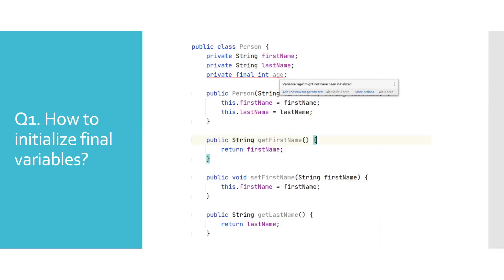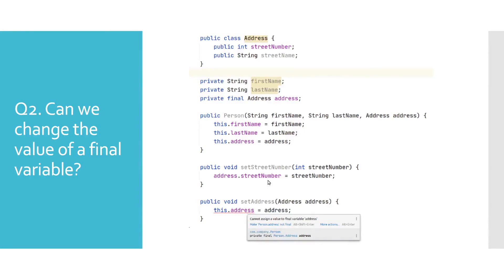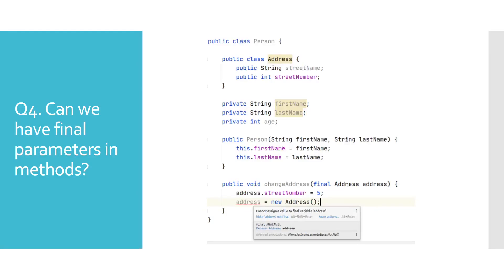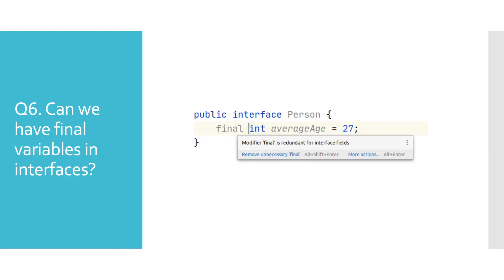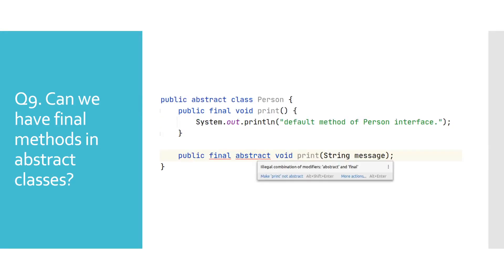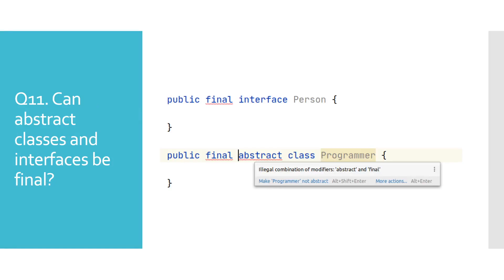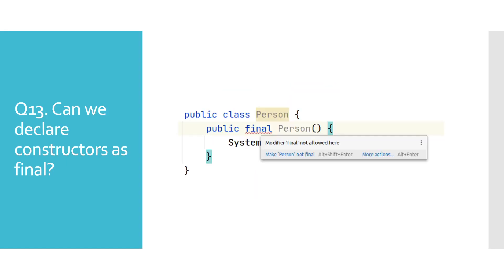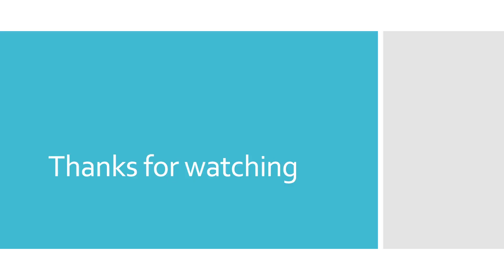Java interview questions | final keyword [Answers with examples]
final keyword

In this video we will respond to several Java interview questions which are related to final keyword.

0:00 - Intro
0:22 - How to initialize final variables?
1:31 - Can we change the value of a final variable?
2:08 - Can we have local final variable?
2:42 - Can we have final parameters in methods?
3:29 - What is the difference between a constant and final variable?
4:08 - Can we have final variables in interfaces?
4:54 - Can we override or overload final method?
5:20 - Can we have final methods in interfaces?
6:07 - Can we have final methods in abstract classes?
7:06 - Can we use final keyword when defining classes?
7:25 - Can abstract classes and interfaces be final?
8:06 - Can inner classes be final?
8:43 - Can we declare constructors as final?
9:39 - Can an inner class access local variables from outer class?

Best books for programming:
Head First Design Patterns: A Brain-Friendly Guide

Clean Code: A Handbook of Agile Software Craftsmanship

Cracking the Coding Interview: 189 Programming Questions and Solutions

Effective Java

Good laptops for programming:
Lenovo ThinkPad L14 1st Gen 20U5000UUS Model - AMD Ryzen 7 Pro 4750U - 256 GB SSD – 8GB RAM - AMD Radeon Graphics

Lenovo ThinkPad T460s (20F9-0038US) Intel Core i5-6300U, 8GB RAM, 256GB SSD

Lenovo ThinkPad E15 Home and Business Laptop (Intel i3-10110U 2-Core, 16GB RAM, 512GB SATA SSD, Intel UHD, 15.6" Full HD (1920x1080)) with Hub